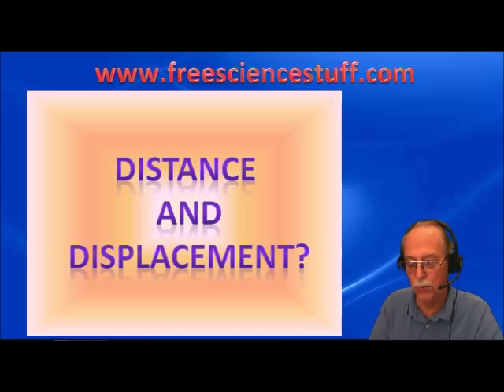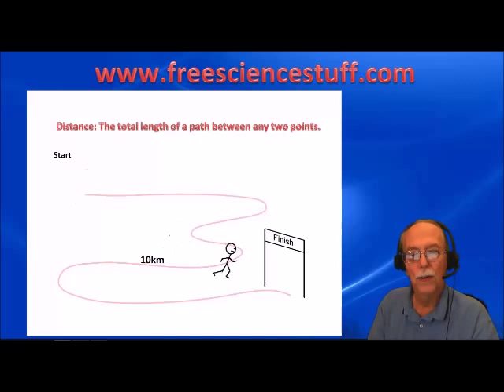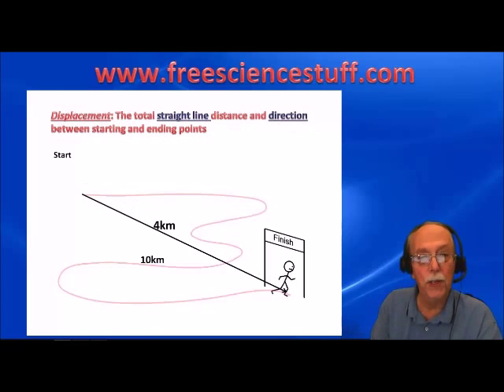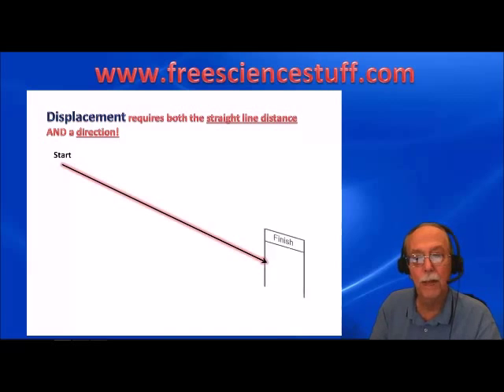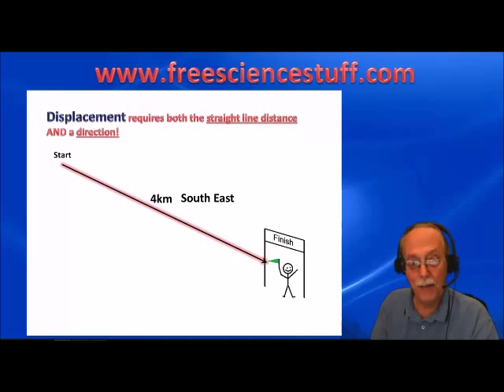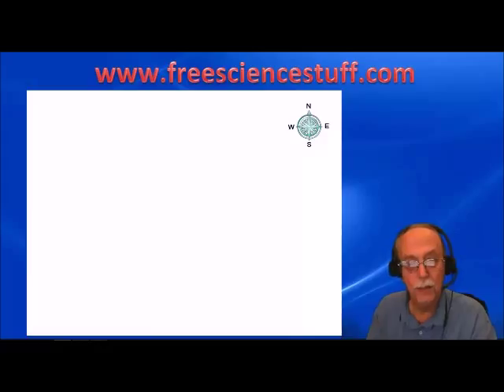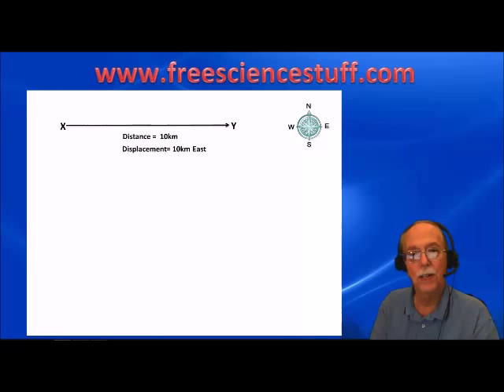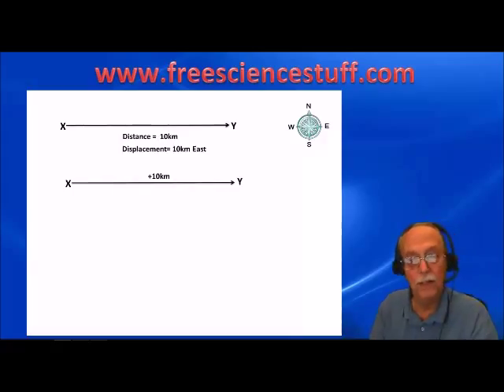The REAL Difference Between Distance and Displacement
This short video (12min) explains what distance and displacement really are, and how they differ. A great video tutorial for first year physics or physical science at any level. The lesson focuses on developing a useful understanding of distance vs. displacement.